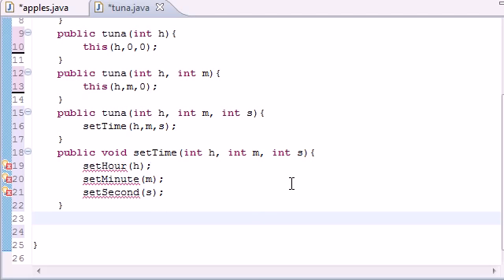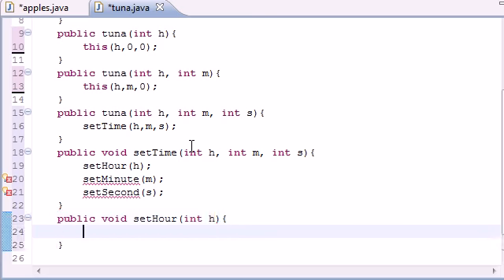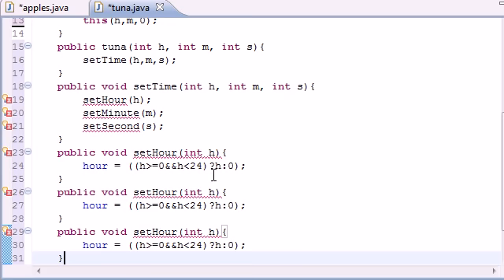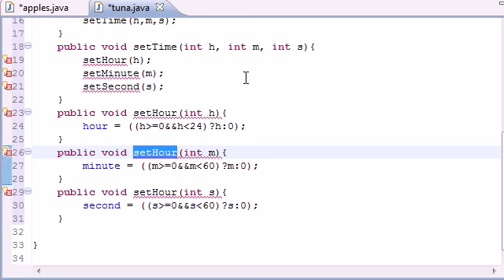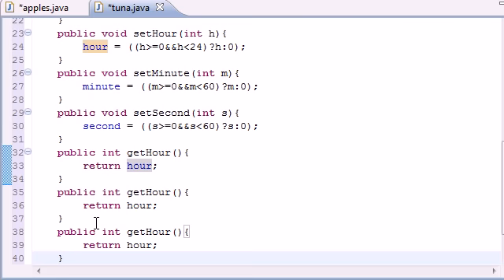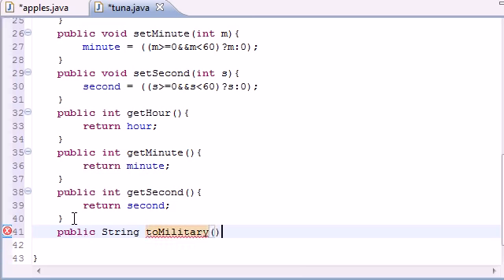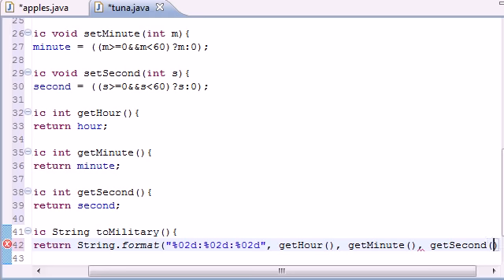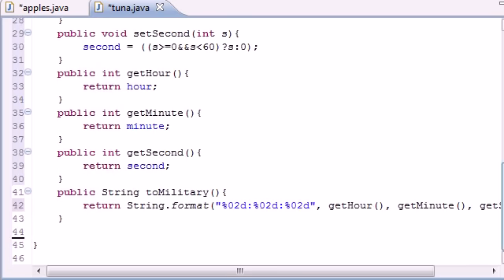Java#40 Set and Get Methods